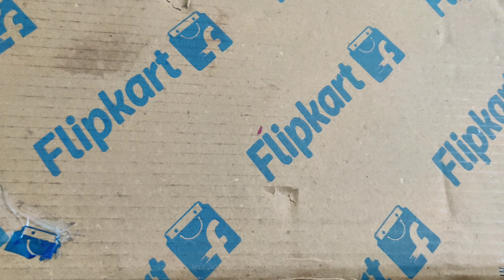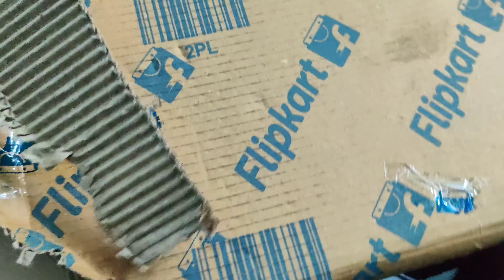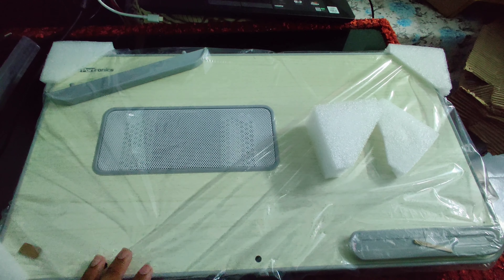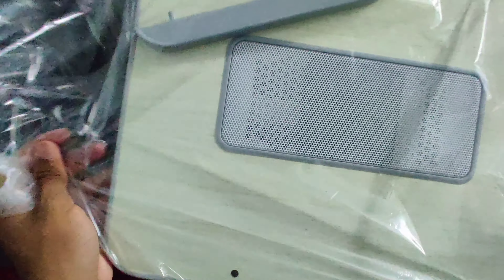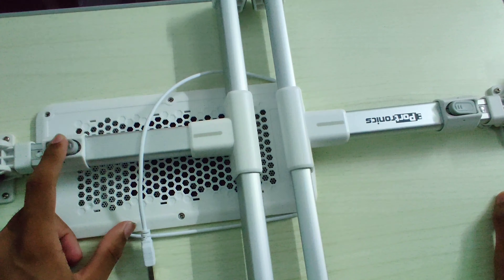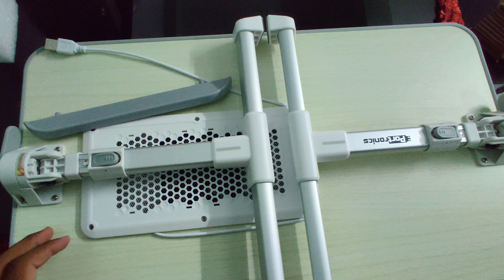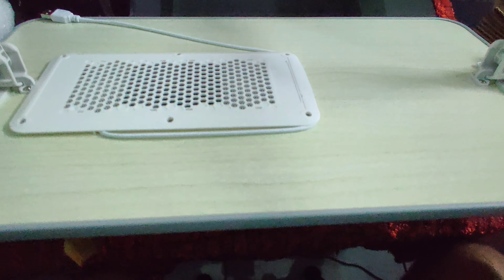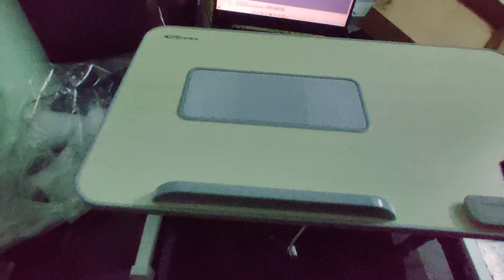Portronics Portable Laptop Table (white/wood) CoolPad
Portronics Cool Pad Wood Portable Laptop Table
Note:-This video is not sponsered by the product ,it is shown for the awareness of the product access ,there may not be the full details of the product in video, as its just mean to unbox only /-
Abt :CERTIFIED YOUTOOB MEMBER